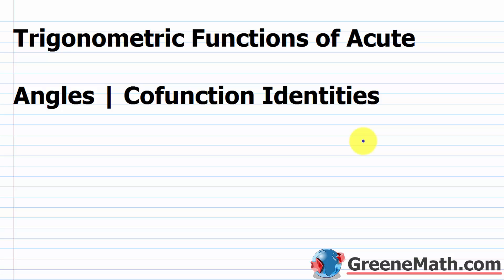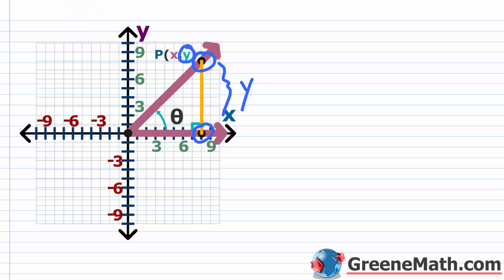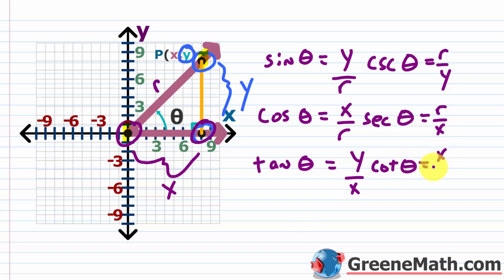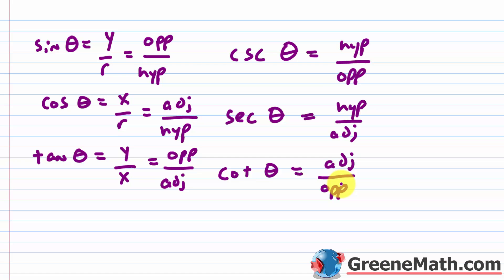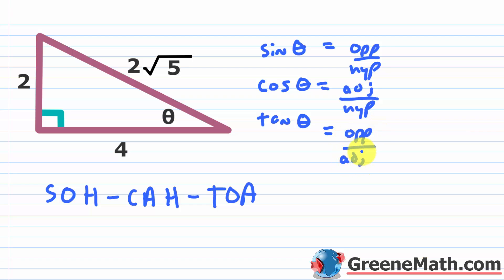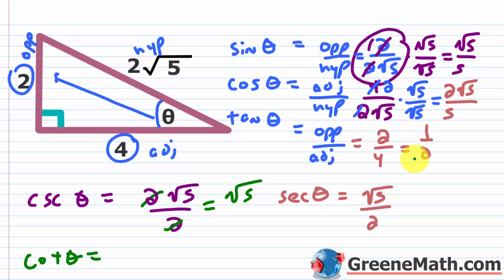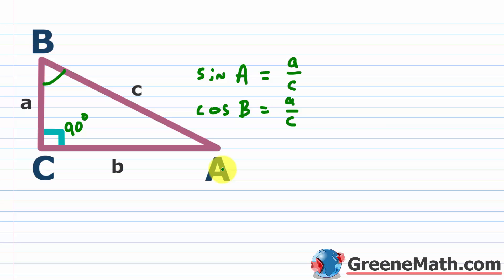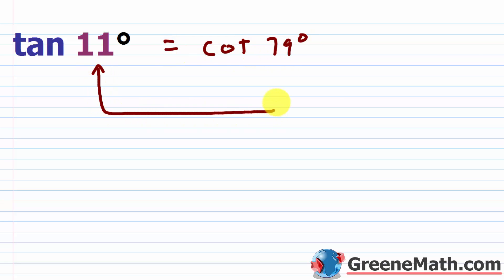Trigonometric Functions of Acute Angles | Cofunction Identities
In this lesson, we will learn how to define our six trigonometric functions as ratios of the lengths of the sides of a right triangle. Additionally, we will learn how to use SOH-CAH-TOA to remember these ratios. SOH tells us that sin is opposite/hypotenuse, CAH tells us that cos is adjacent/hypotenuse, and TOA tells us that tan is opposite/adjacent. Lastly, we will learn about cofunction identities and learn how to solve basic equations that involve cofunction identities.